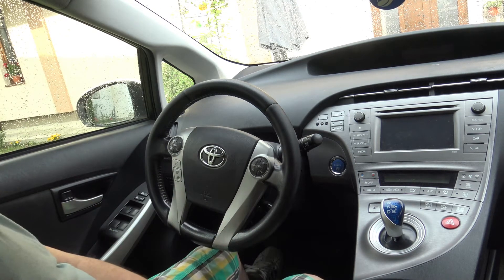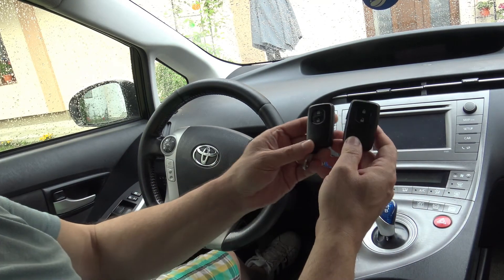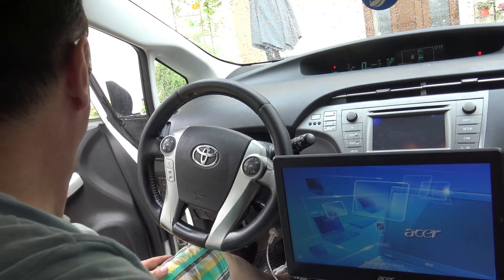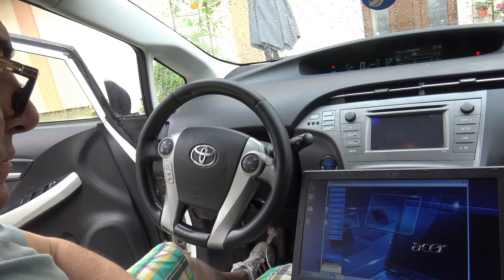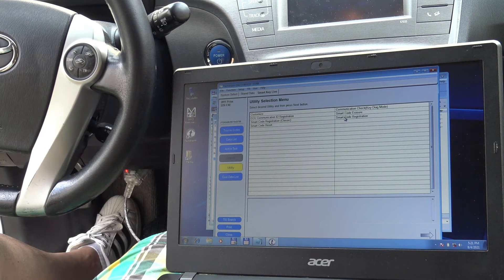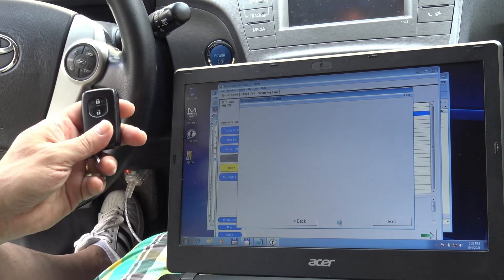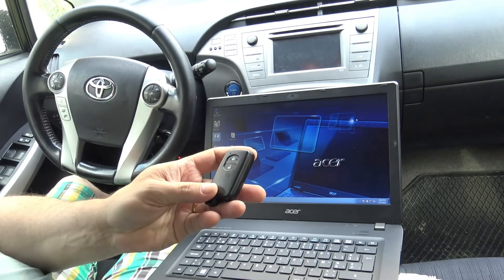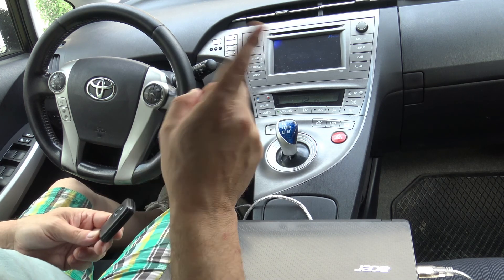Successfully blank key registration Toyota Prius gen 3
Never buy key fob from Internet as long as you are not sure they are pristine! Any previous register or attempt make the key unusable. After long searching and lots of bad experiments I found a supplier and a perfect match for SmartKey , finally successful pair.
I used Toyota Techstream installed on Windows7 32bit only! It's not working with W10! Also you need a USB to OBD2 interface.